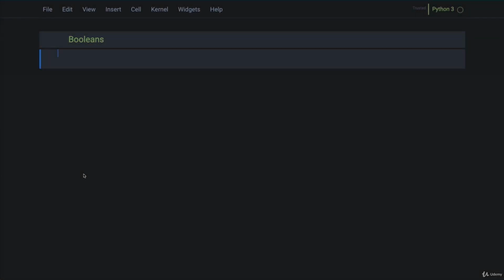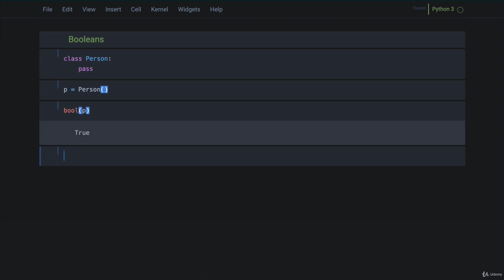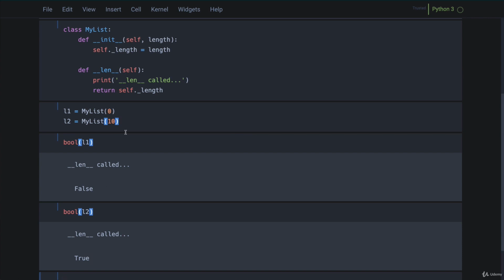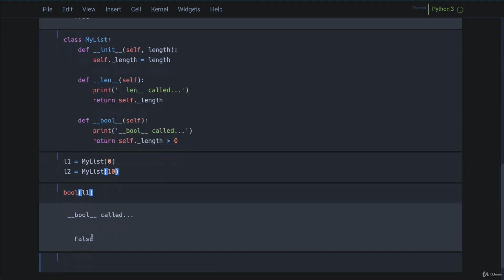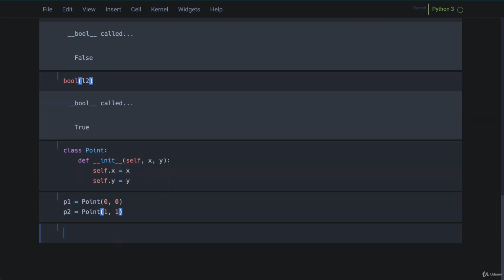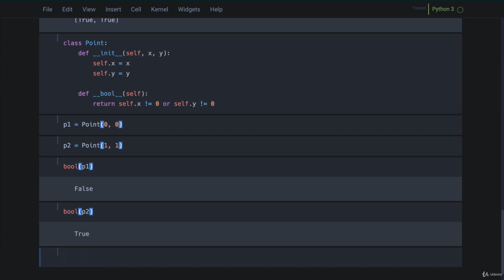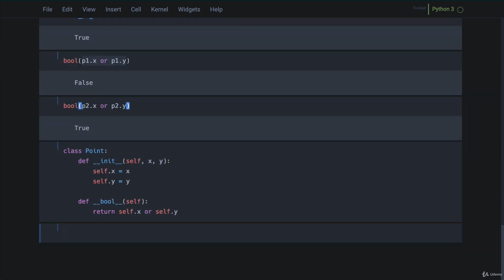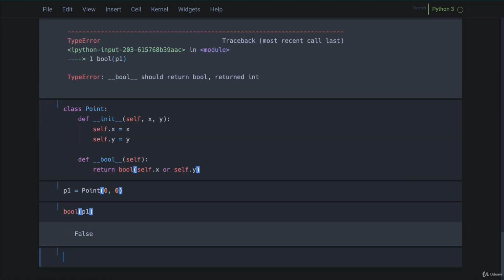011 Booleans Coding